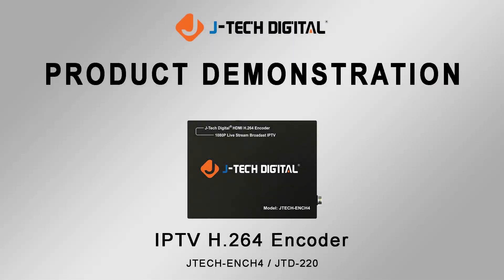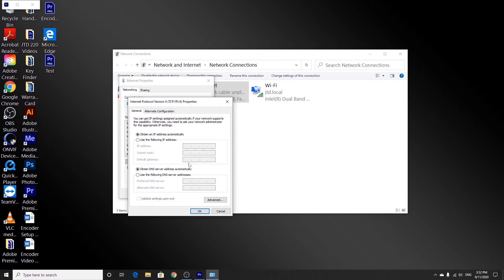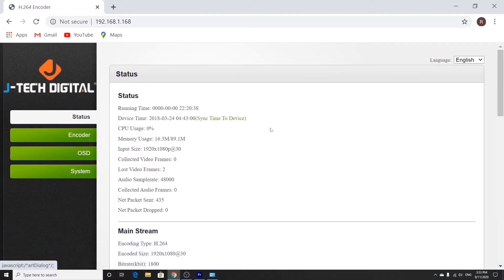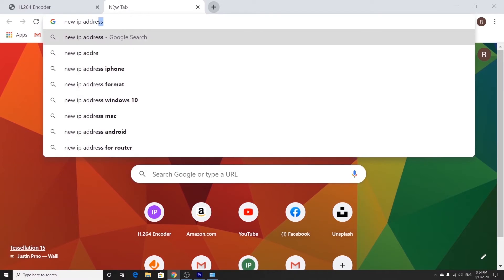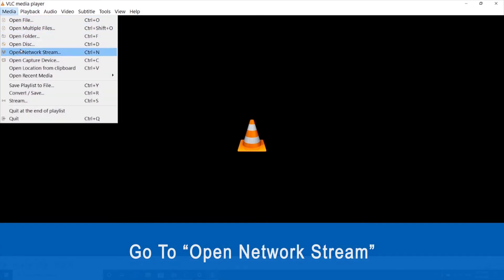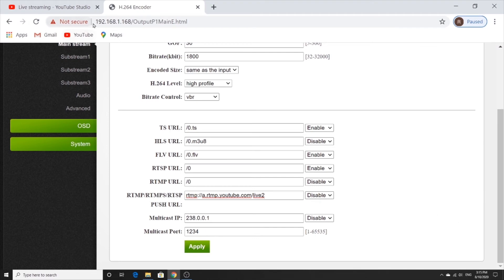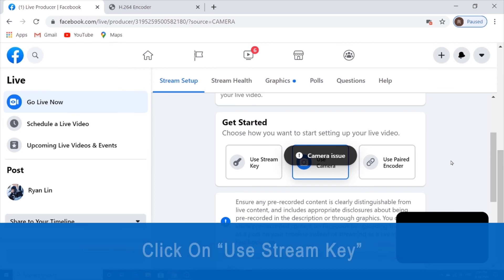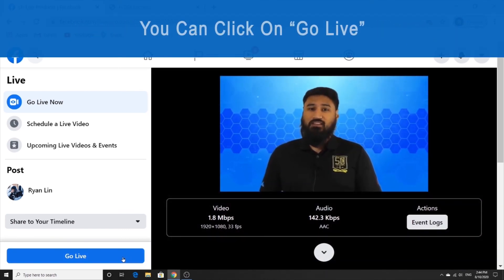Product Demonstration - IPTV H.264 Encoder (Model: JTECH-ENCH4)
Model: JTECH-ENCH4 | JTD-ID 220

With JTECH-ENCH4 you can share your message with the world! This encoder will take an HDMI audio/video signal, encode it using H.264, and give you the power to choose where to stream it to. Choose from any popular video upload site/service like YouTube/Facebook/Twitch, one or more LAN computers using VLC/multicast, or a local surveillance system using ONVIF. Now even Facebook’s RTMPS migration won’t hold you back. Simply update to the latest firmware found on J-Tech Digital’s website to maintain RTMPS compatibility.

Product Features:
• Supports H.264 encoding.
• UDP, HTTP, RTSP, RTMPS, RTMP, ONVIF, MPEG1 Audio Layer 2.
• CBR/VBR rate: 32Kbps ~ 32Mbps.
• 100M network interface uses full-duplex mode.
• Supports up to 720p, 1080p@60Hz HD video input.
• Support image parameter settings.
• WEB interface management authority.
• Support remote management in WAN (WEB).
• Customized resolution settings.
• One button factory reset.

0:00 Introduction
0:01 J-TECH DIGITAL
1:42 3. Navigate To The Encoder Web User Interface
3:25 Open Your Web Browser
4:05 Copy The RTMP Address
4:12 Open VLC Media Player
4:59 Scroll Down To Find The Stream URL
5:03 Copy The URL
5:12 Paste The URL Into The Box
5:29 Copy The Stream Key
6:47 Paste The RTMPS URL Into The Box
7:17 Select "Enable" And Apply